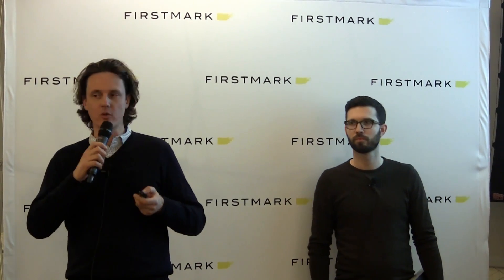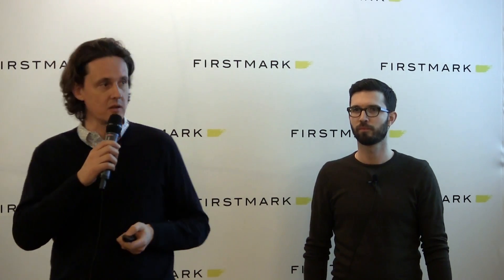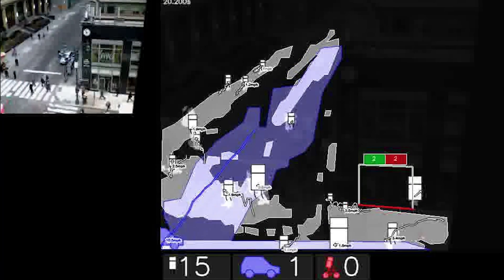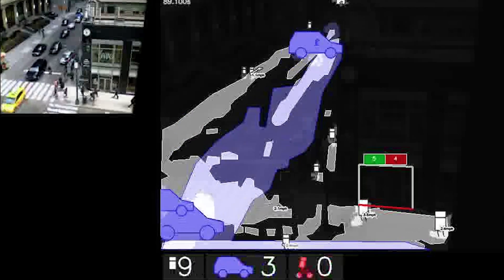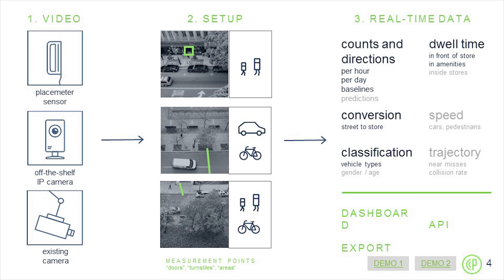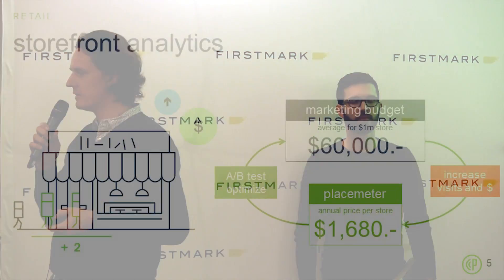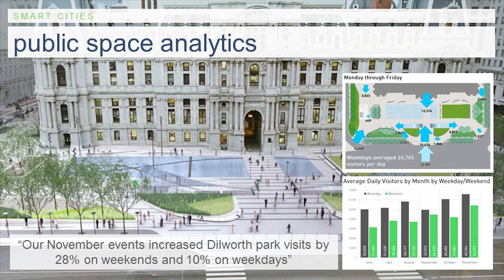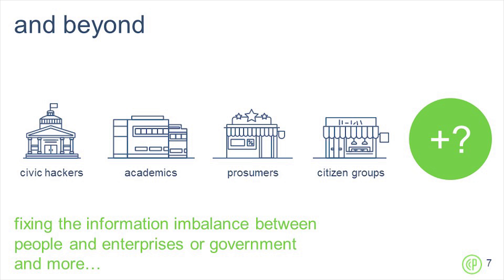Using Video to Measure the Physical World // Alexandre Winter, Placemeter (FirstMark Capital)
Placemeter CEO Alexandre Winter and Head Engineer Nik Haldimann spoke at FirstMark Capital's Hardwired NYC on February 9, 2016. He discussed the Placemeter's efforts to optimize data in the physical world.

Placemeter is an urban intelligence platform used to quantify modern cities worldwide.

FirstMark Capital is an early stage venture capital firm based in New York City.

Hardwired NYC is a monthly event in New York covering the intersection of hardware and software (Internet of Things, 3D printing, robotics, etc.), hosted by Matt Turck, partner at FirstMark Capital.